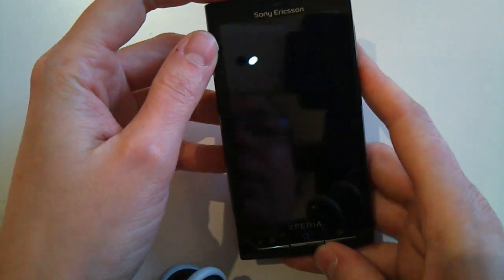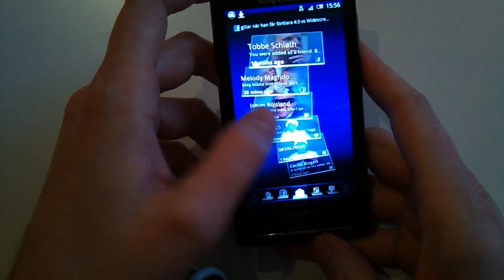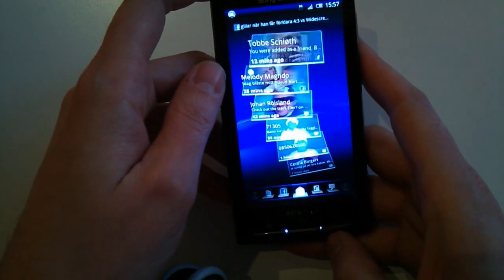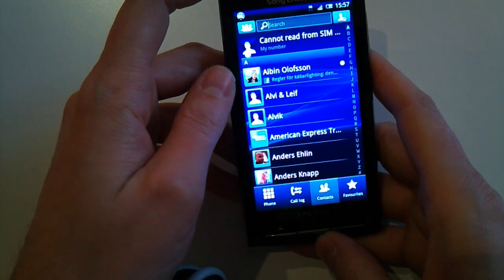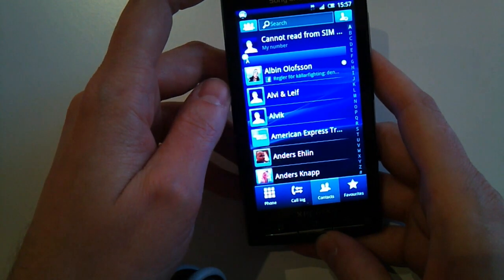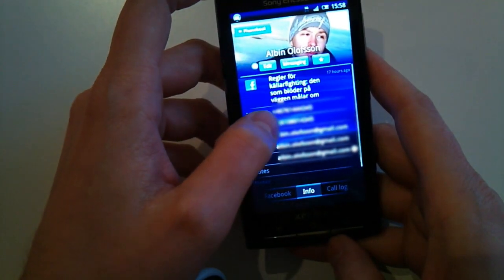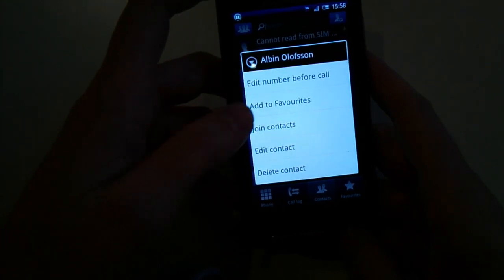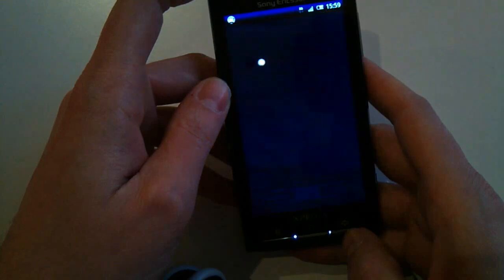XPERIA X10 Fall 2010 Update - Timescape, Social Phonebook and in-call UI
This clip breifly describes the experience of Timescape, Social Phonebook and the dialler in the updated software of the Sony Ericsson X10 fall of 2010 update.